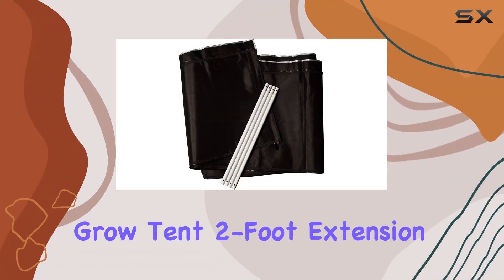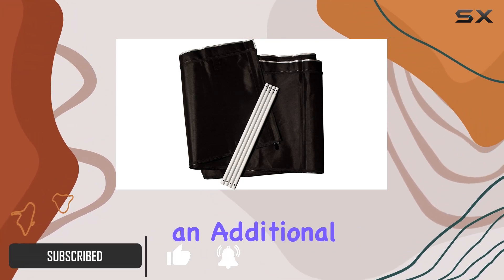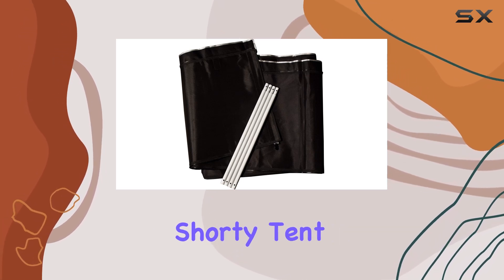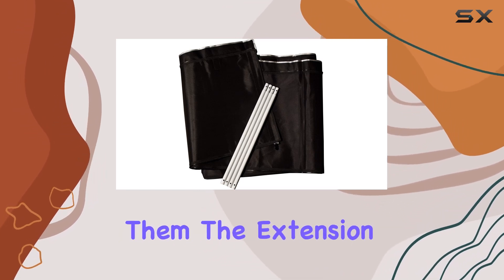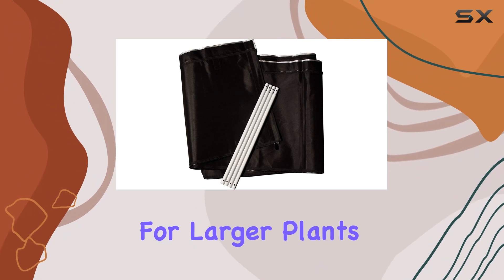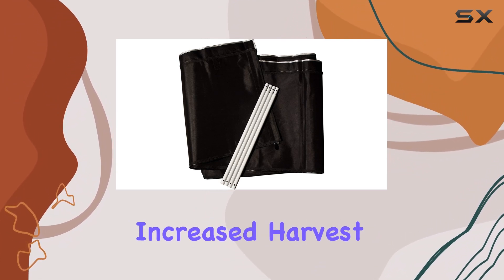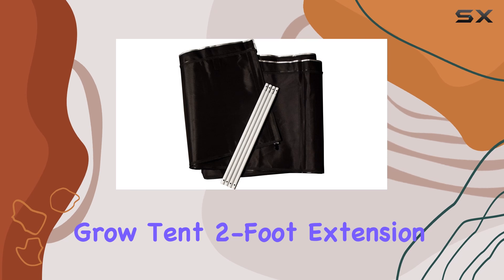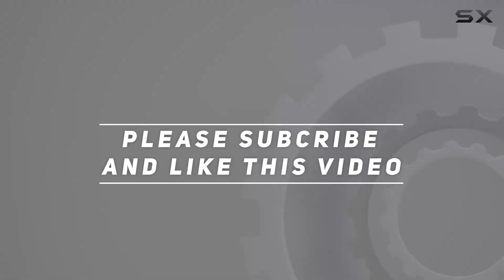Gorilla Grow Tent Extension Kit: The Best Way to Maximize Your Grow Space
0:00 Intro
0:06 Review

Things that we mentioned in this video:
Gorilla Grow Tent | : B01BCMF9NC